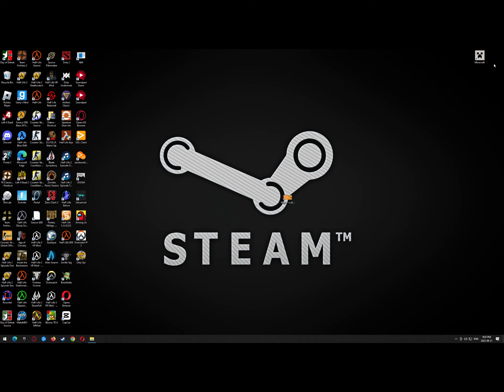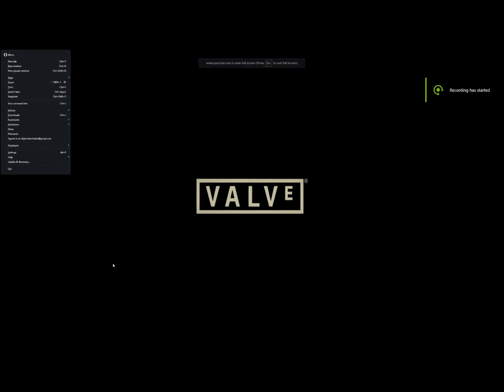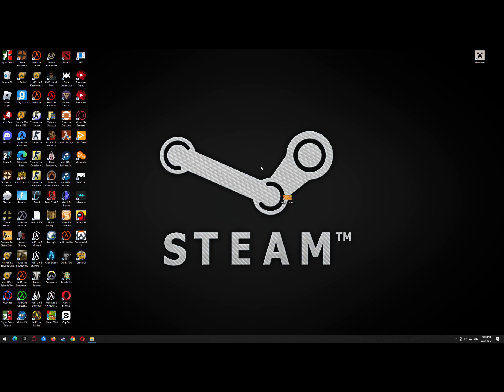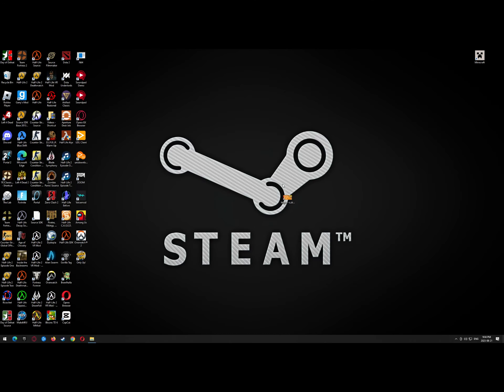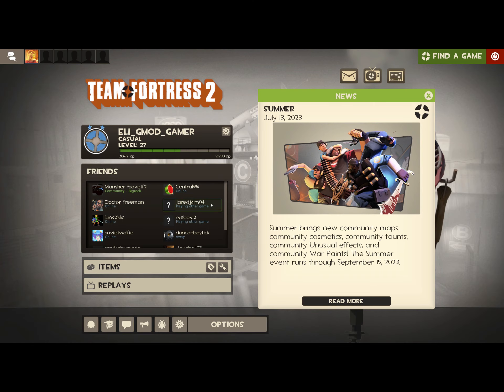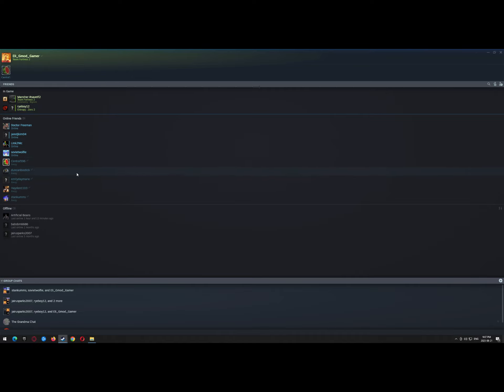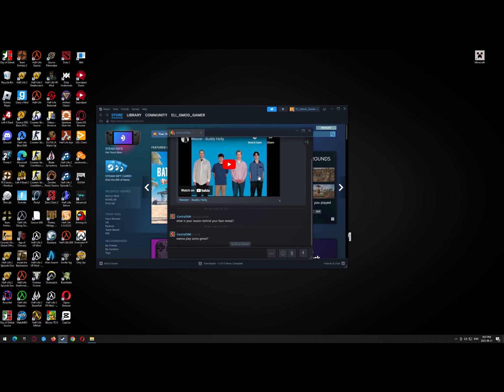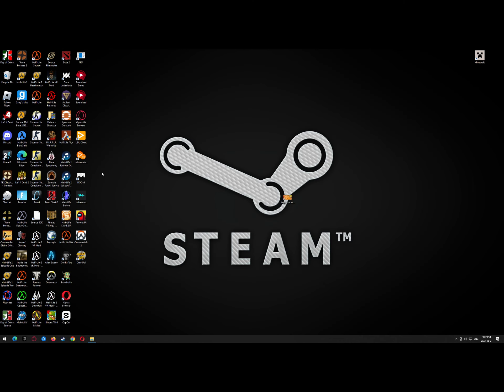Why do I like valve games (Full explanation)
PLEEEEEAAAASE SUB